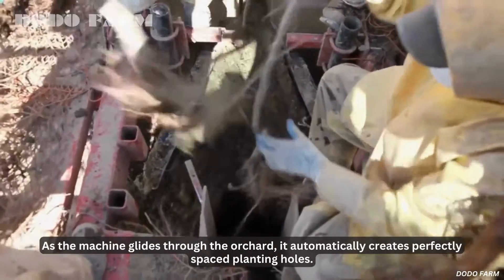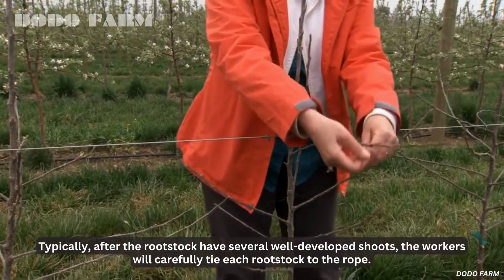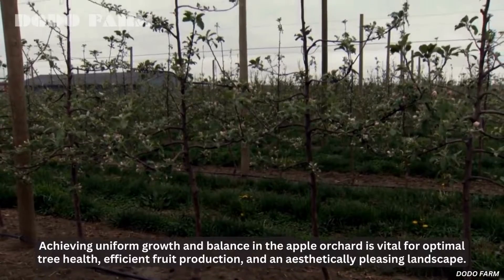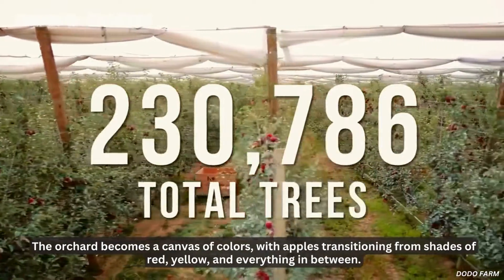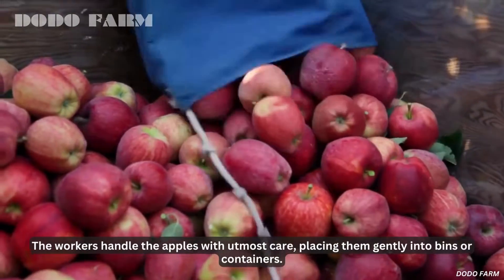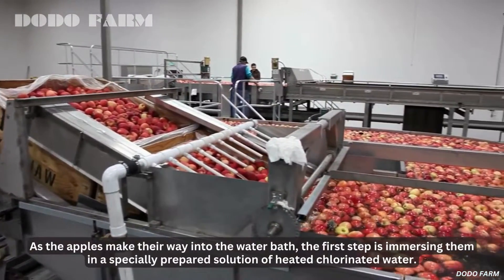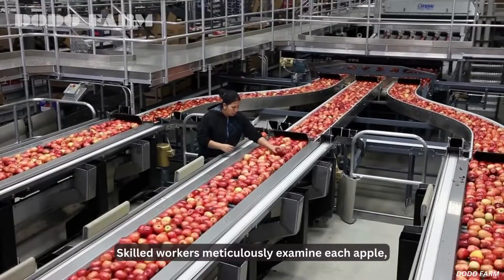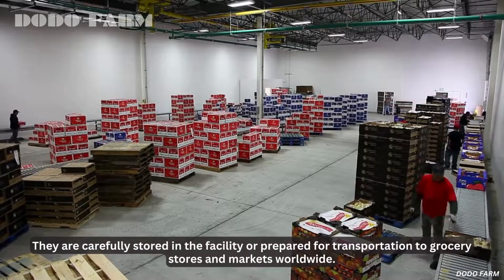How Apple are Farmed, Harvested & Factory Production - Apple Seedlings Until Factory Production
From planting apple tree to the factory production.
The apple is a popular and widely consumed fruit that is known for its sweet or tart flavor, crisp texture, and distinctive shape. In this video, we cover every stage of apple farming, from the selection of rootstocks and planting of young saplings to their growth and eventual blossoming, from harvesting until factory production and packaging.